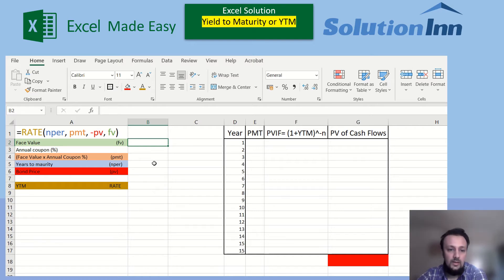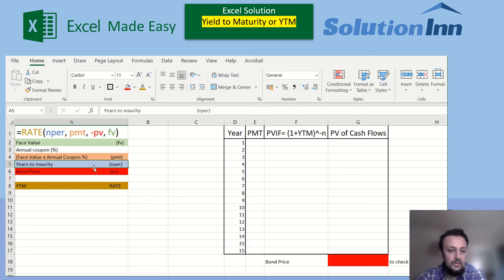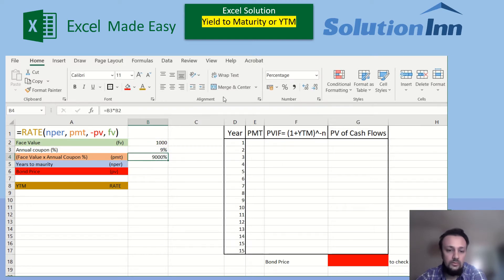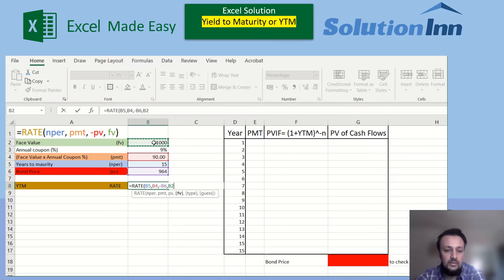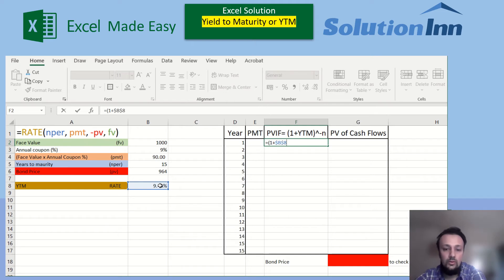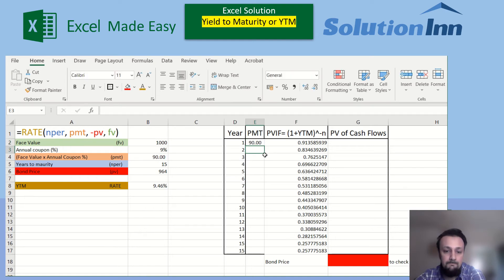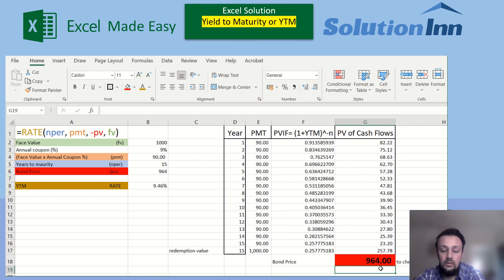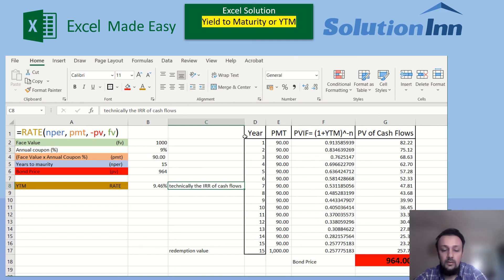How to Calculate Yield to maturity (YTM) in MS Excel | Solutioninn.com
This short video will explain how the YTM of a bond can be calculated on excel using a short formula with a full walkthrough using example.